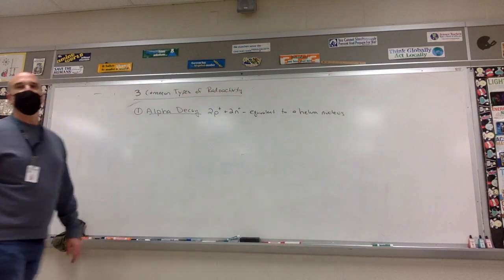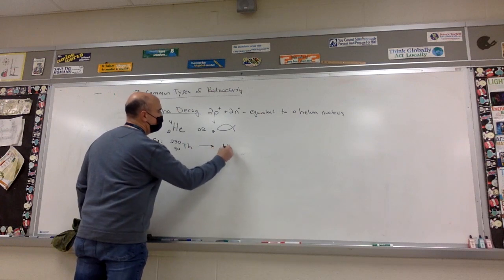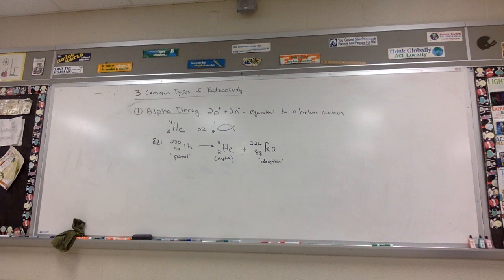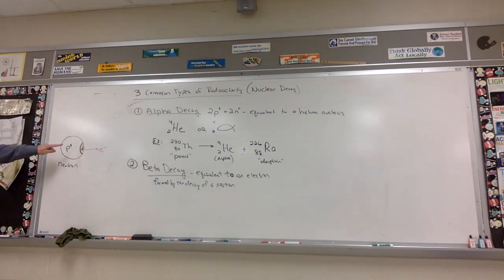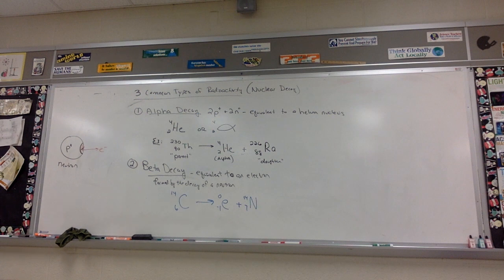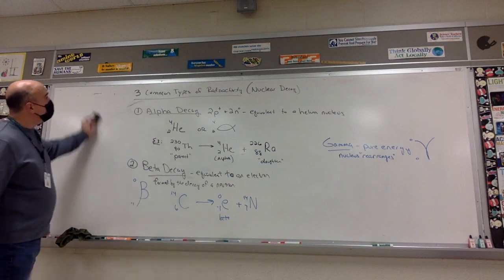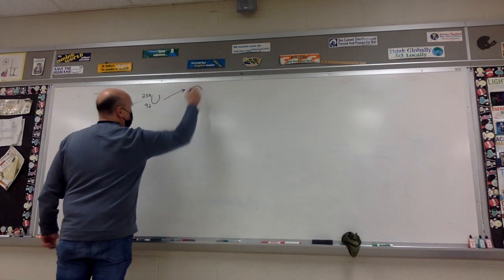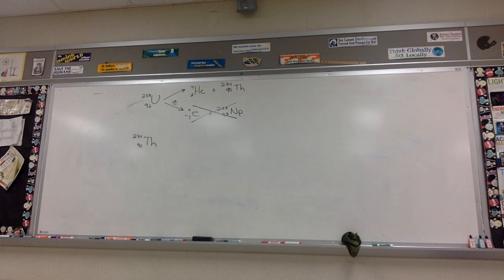RadioIsotopes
Writing nuclear equations to represent nuclear decay.  We discussed alpha, beta and gamma radiation.